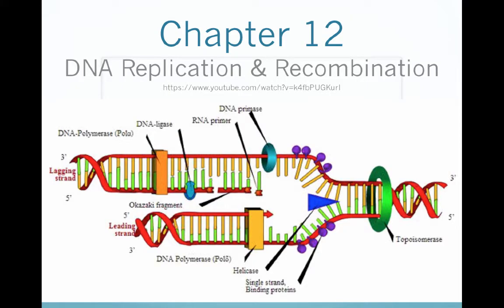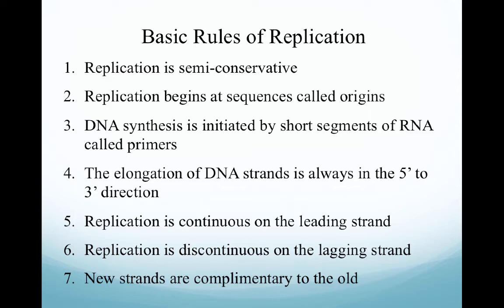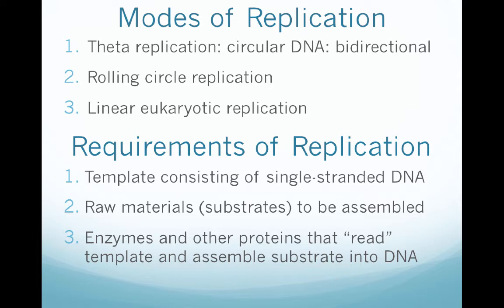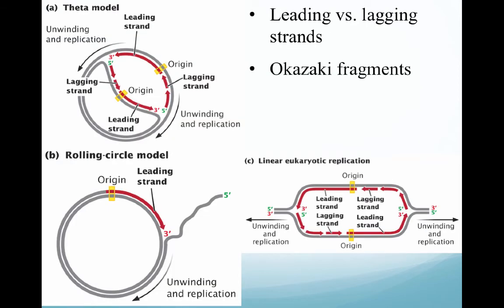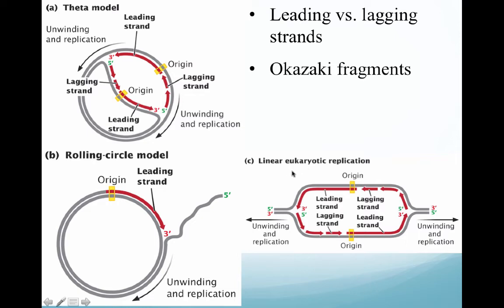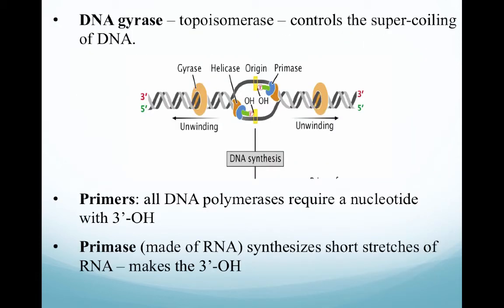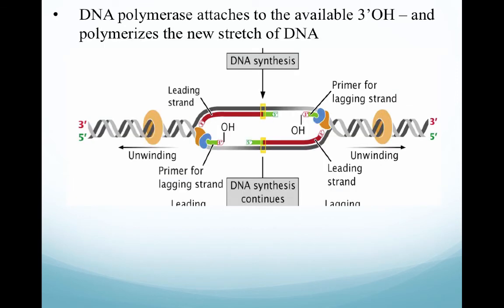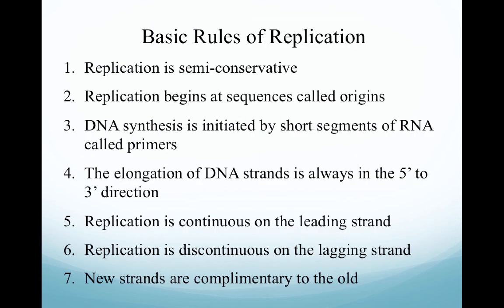Preparation Lecture - Chapter 12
Table of Contents:

00:01 - Chapter 12
00:19 -
02:19 - Modes of Replication
03:57 -